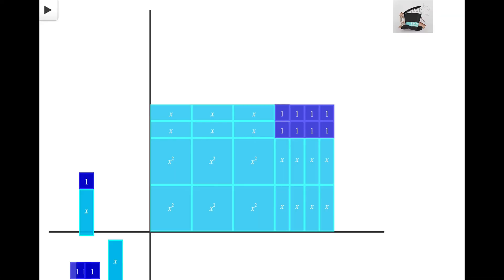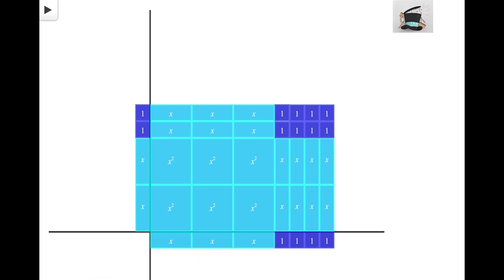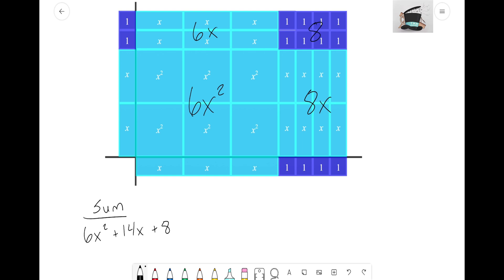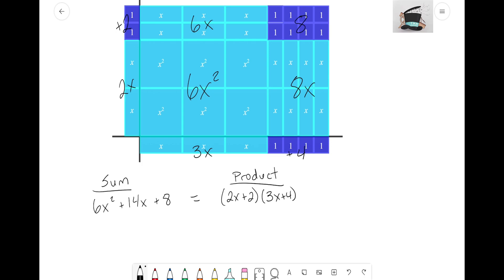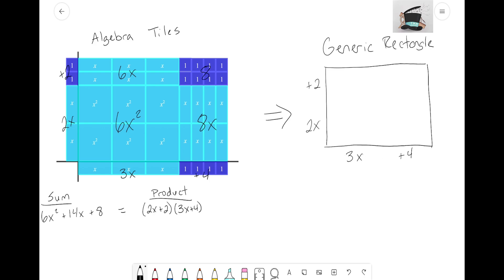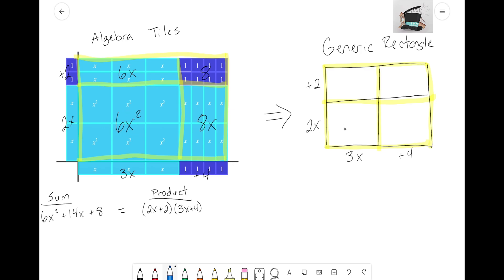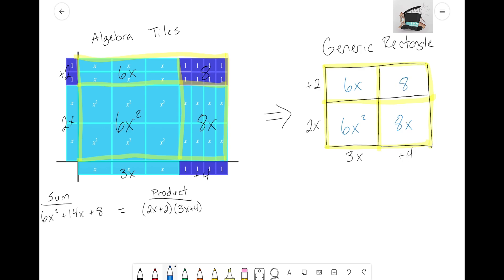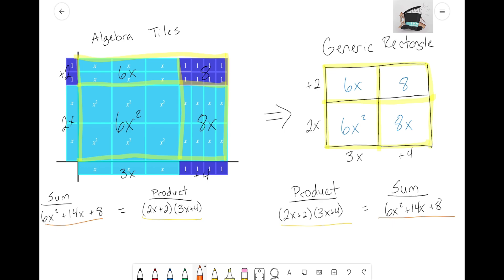Algebra Tiles: Introduction to the Generic Rectangle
In this video, we look at how we can transition from Algebra Tiles to Generic Rectangles.